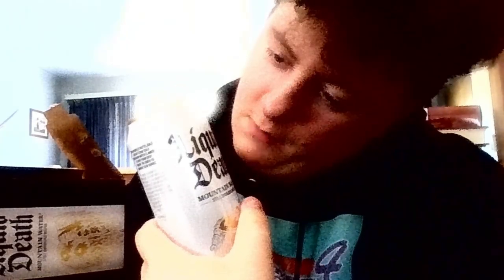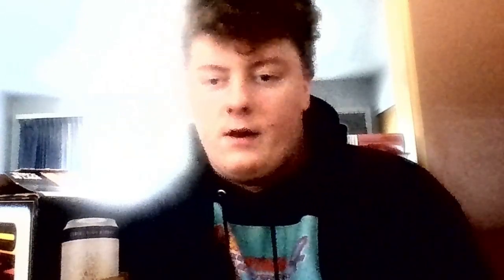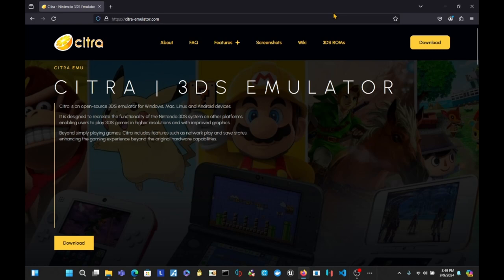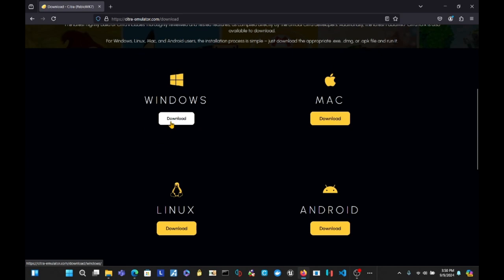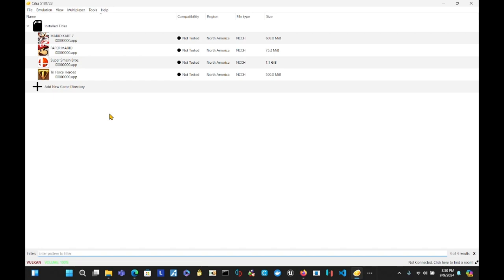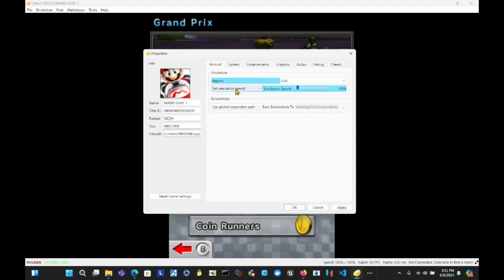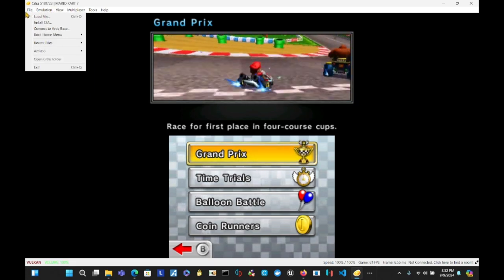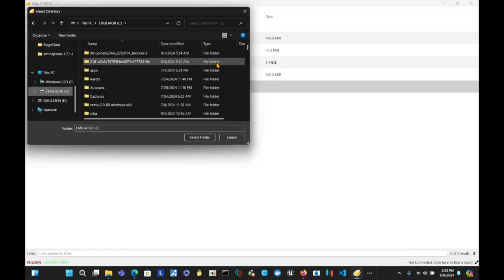CITRA EMULATOR SETUP TUTORIAL!